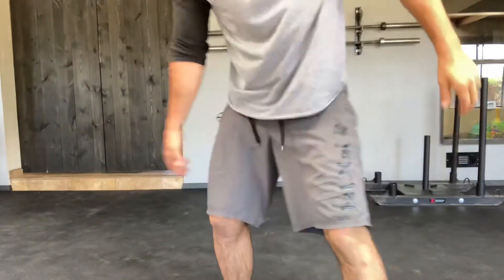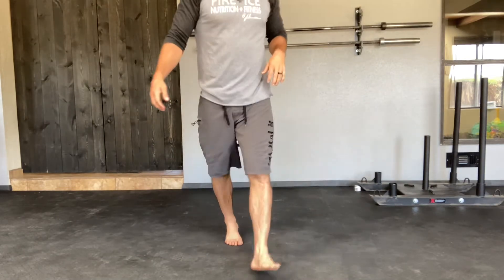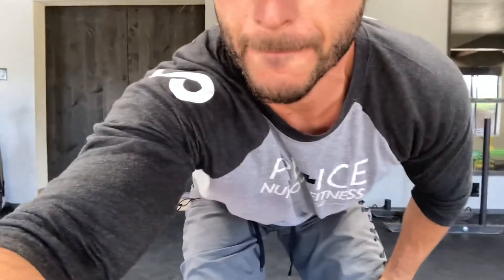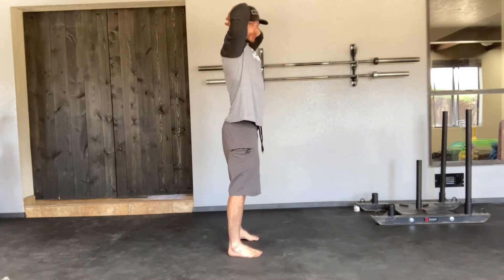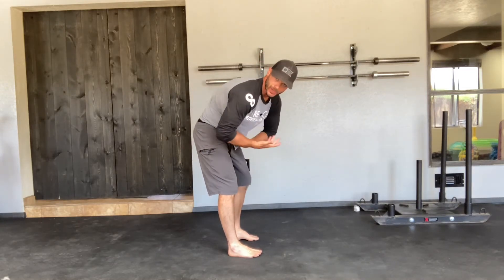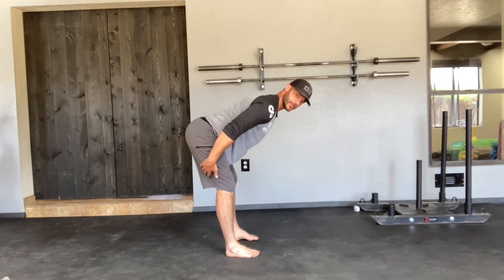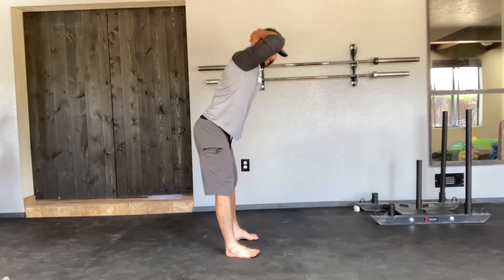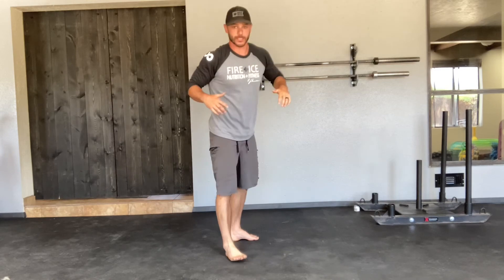Low Back Pain (Part 3)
Coach Marcel a Personal Trainer in Burbank CA goes over a great exercise for strengthening low back.